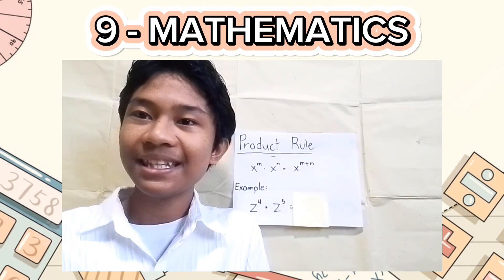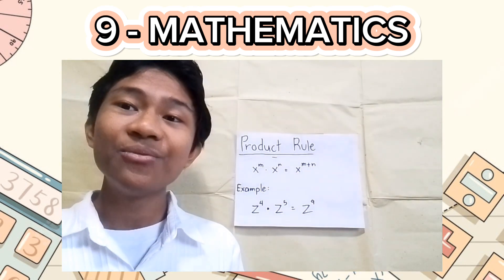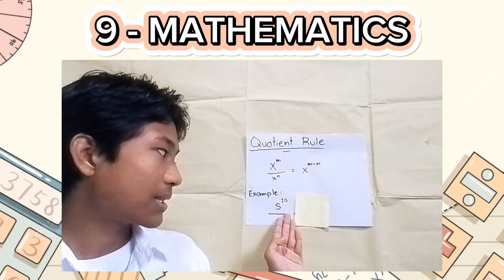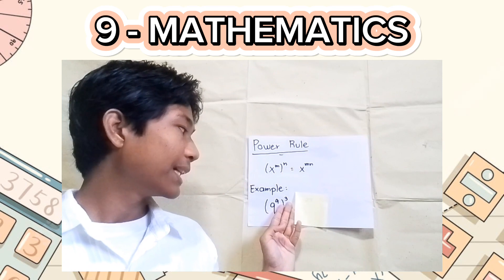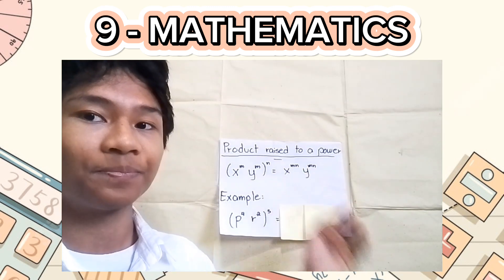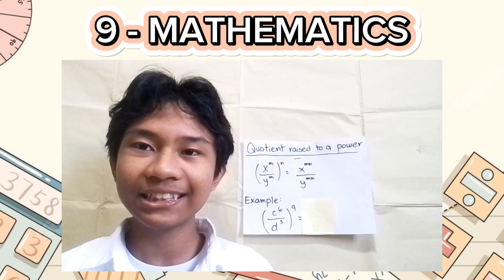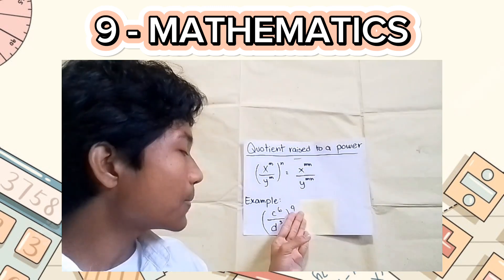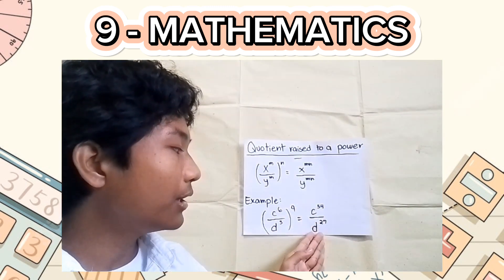Laws of Exponent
Properties of Exponent
Exponents Rule